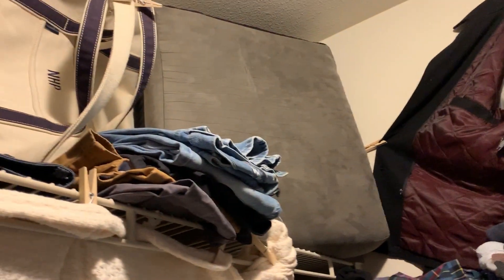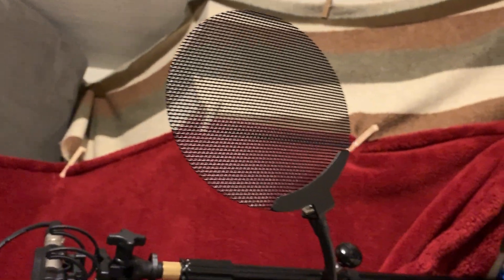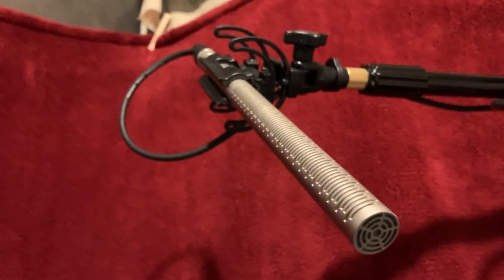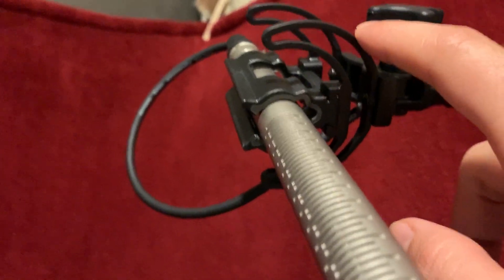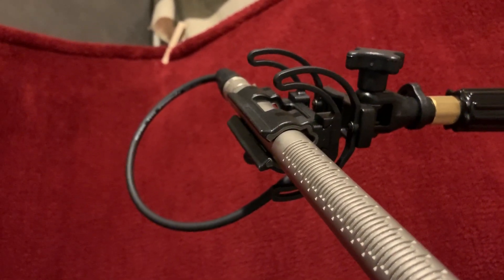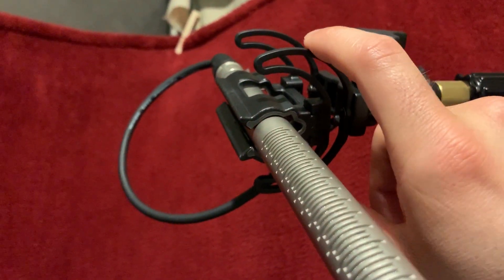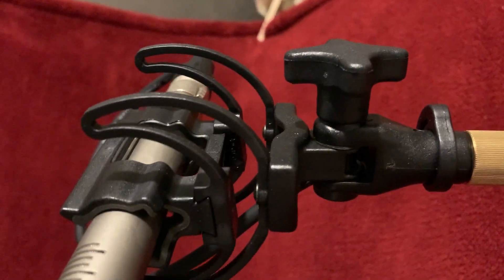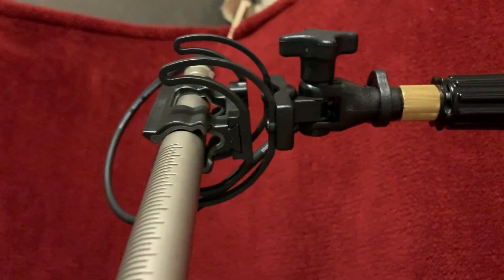Inside a makeshift studio - Rode NTG 3, Rycote INV-7 HG MKIII shock mount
I mostly talk about the Rycote INV-7 HG MKIII shock mount
Audio was done with the Rode NTG 3
Video done with iPhone XS Max

*I said the Rycote product name incorrectly. Refer to the video title.